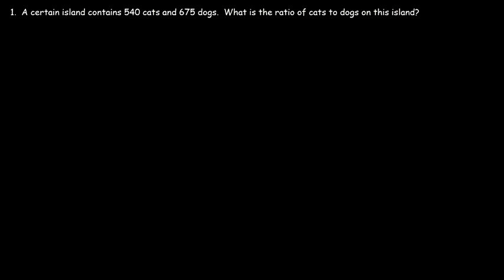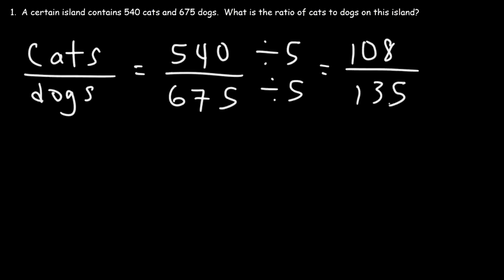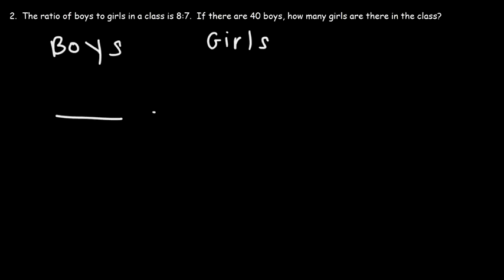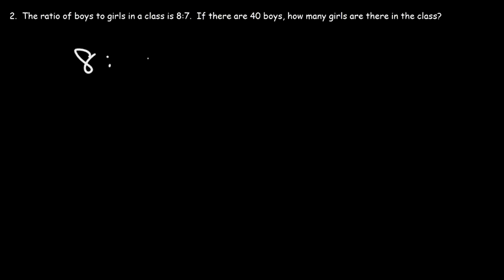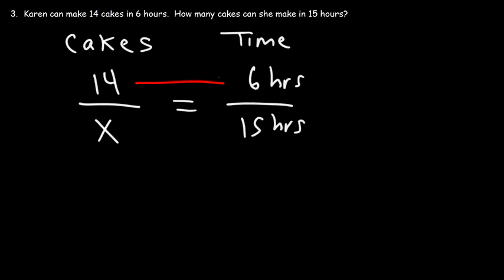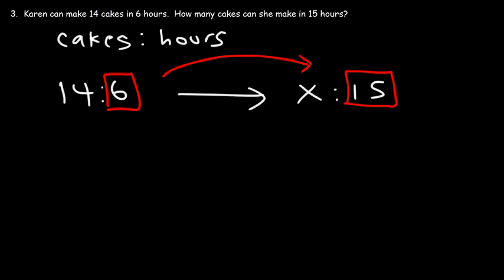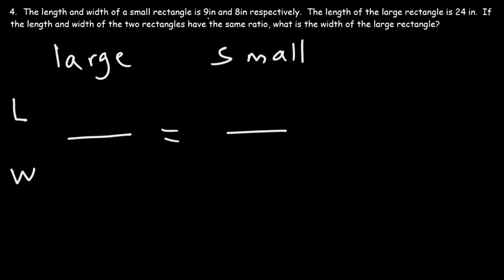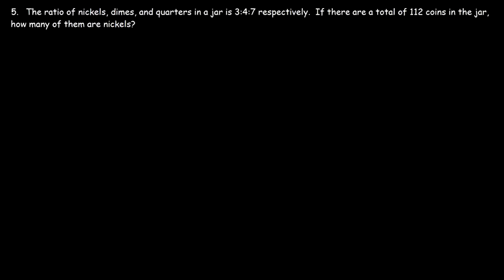ratio and proportion word problems math